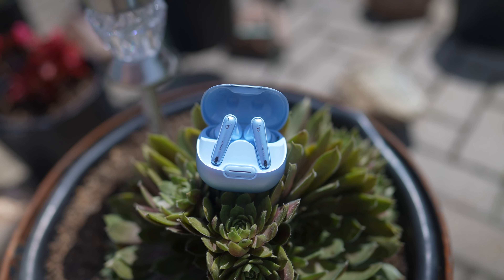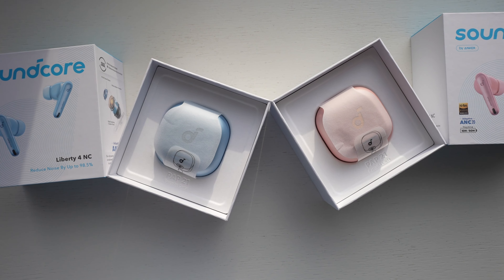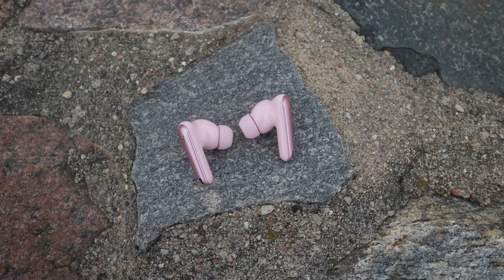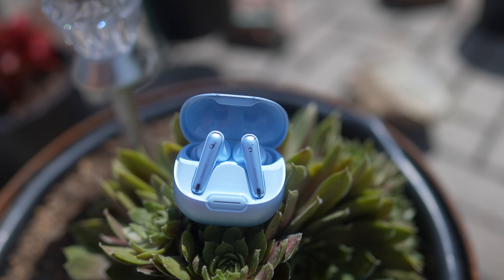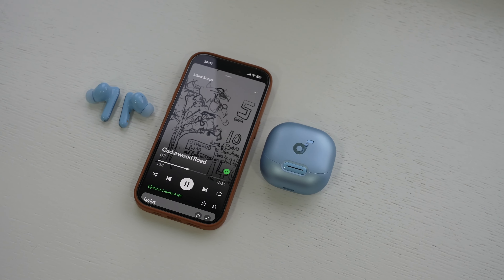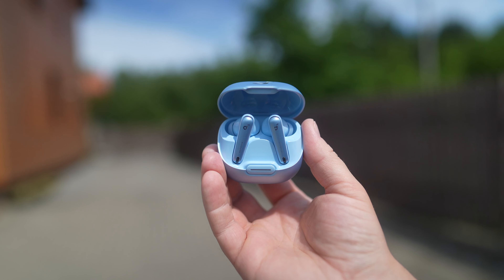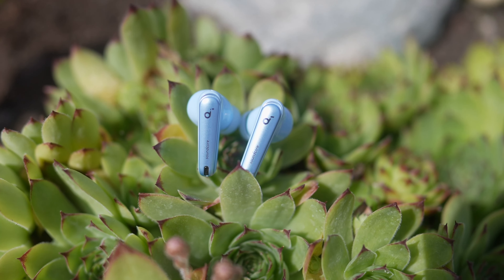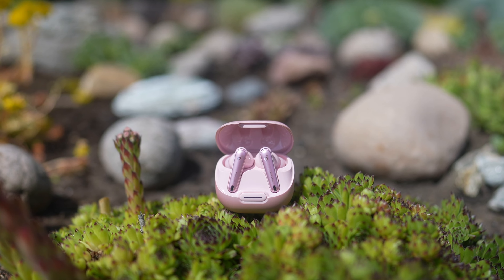Soundcore Liberty 4 NC Review - The Best ANC Earphones under $100!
Shrink the Noise with soundcore Liberty 4 NC.
For US: Enjoy $20 off! Get Prime Day savings early
*UK/DE: Use "LIBERTY4NCUK"/"LIBERTY4NCDE" for discount.

Soundcore VR P10 Review - More Than Just Gaming Earphones!